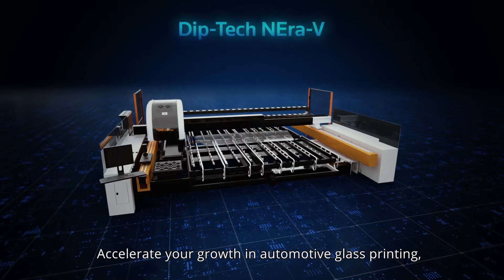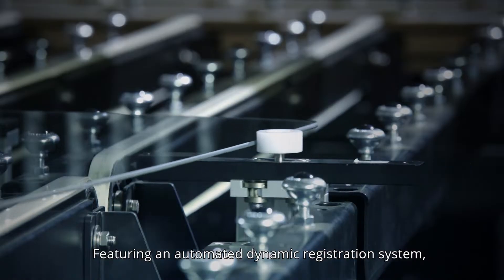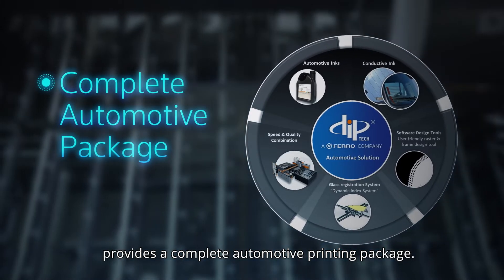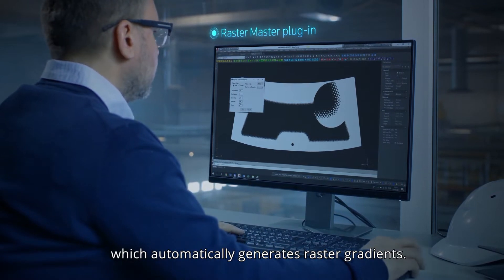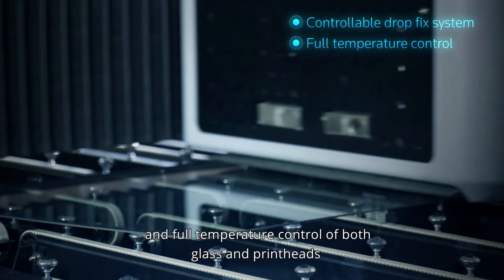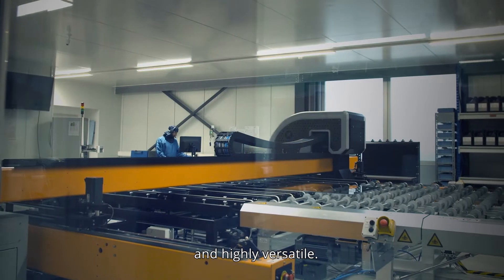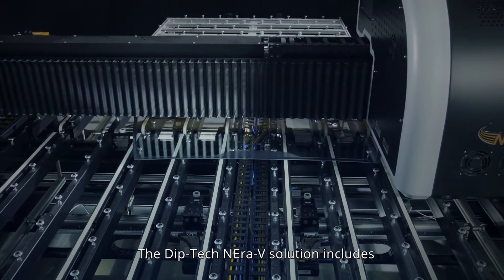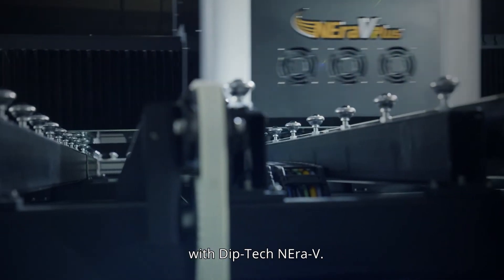Dip-Tech NEraV Plus - A complete automotive printing package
Versatility, precision, style. Dip-Tech NEraV - speedy, fully automated machine is ready to make digital glass printing for serial production your advantage. Accelerate to new growth with Dip-Tech complete automotive printing package.